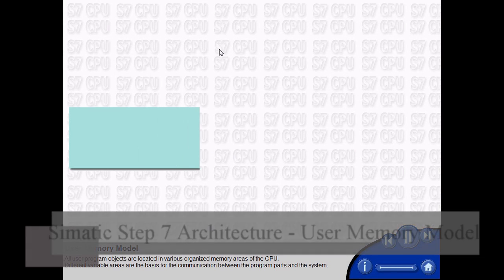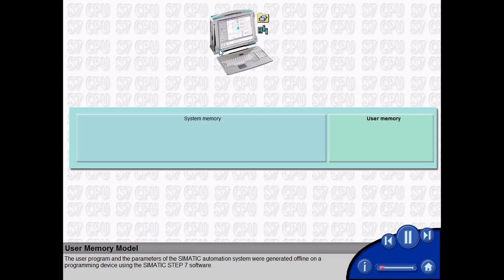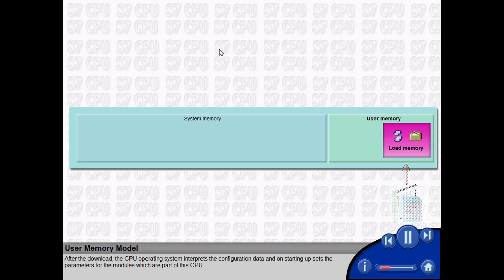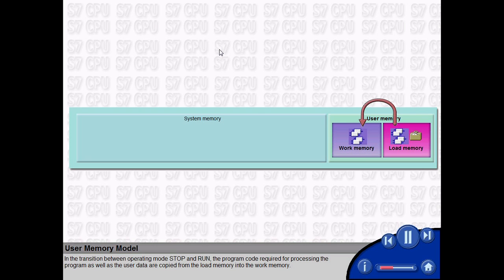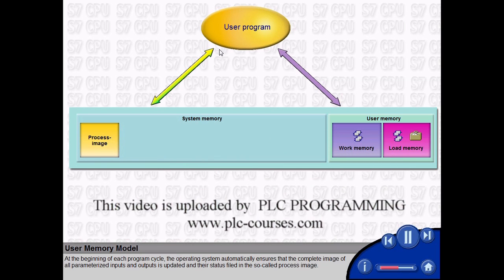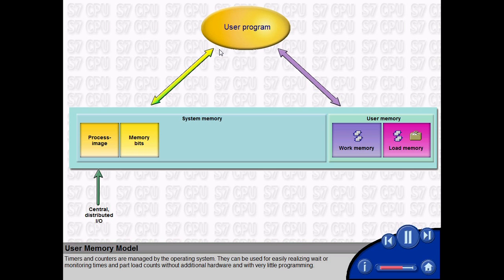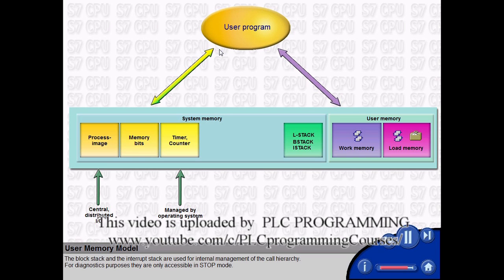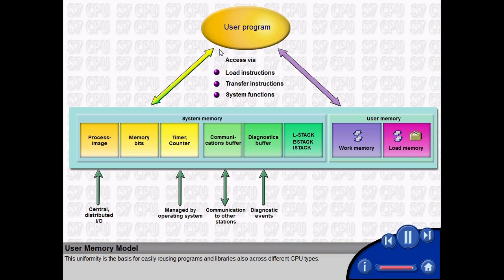04 - SIMATIC Step 7 Architecture - User Memory Model